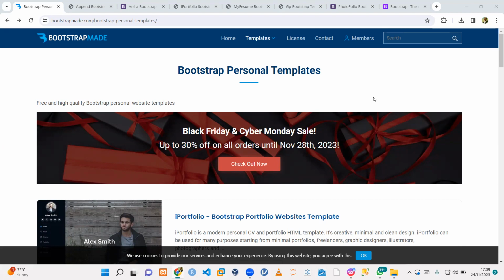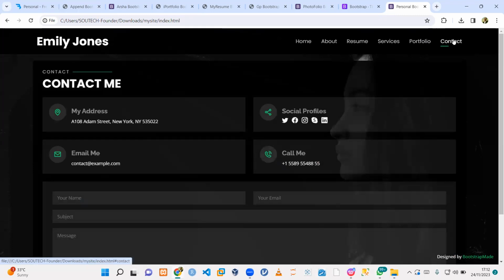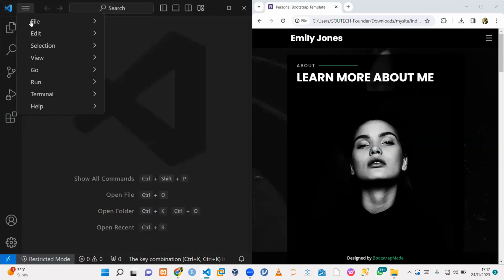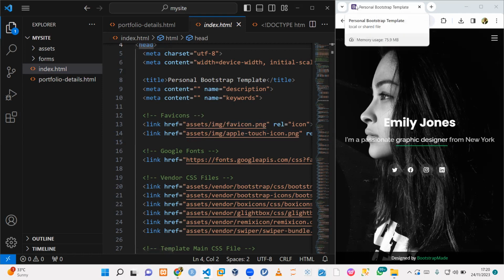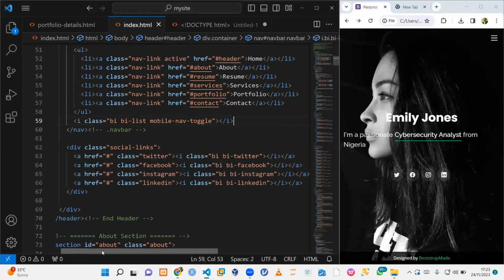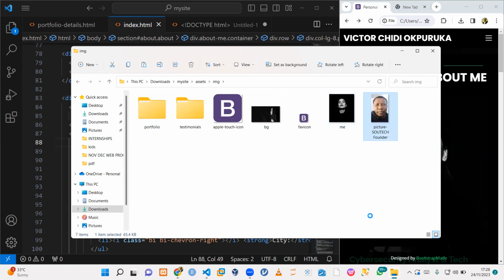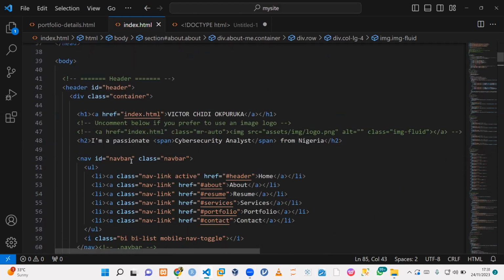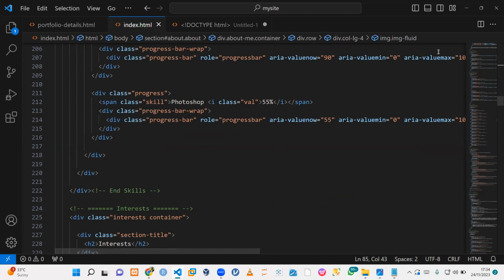Bootstrap Website Design Tutorial- Part 2